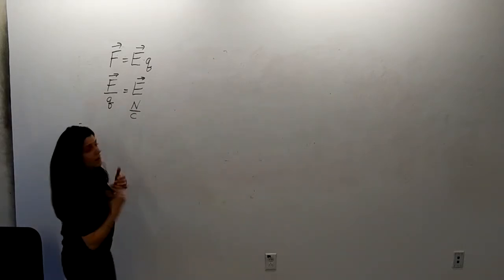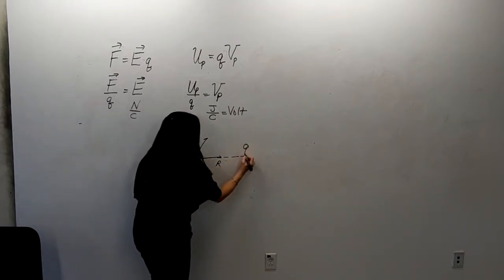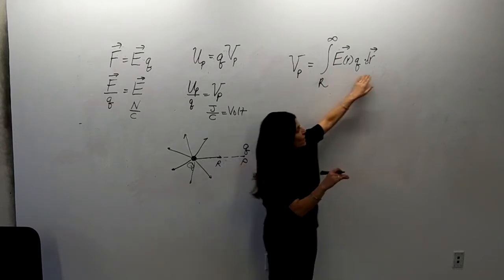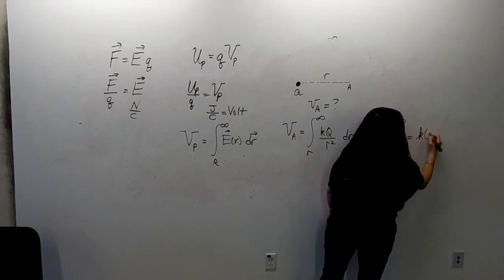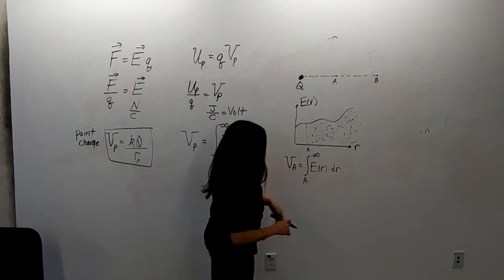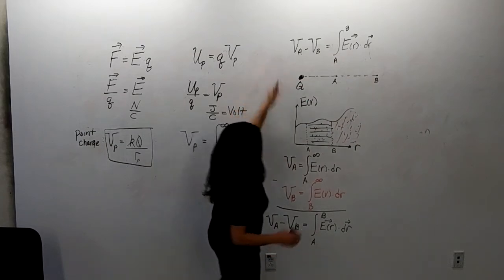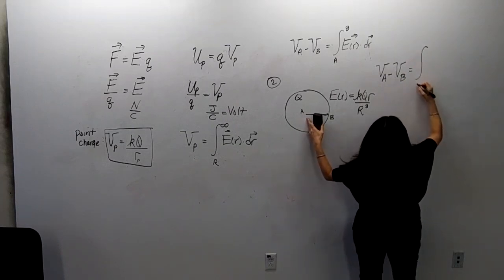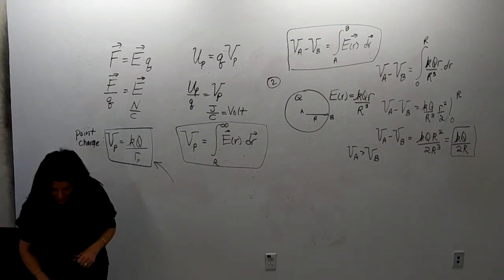Recap of Fields and Potential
This video addresses how to calculate potential from Electric Field.